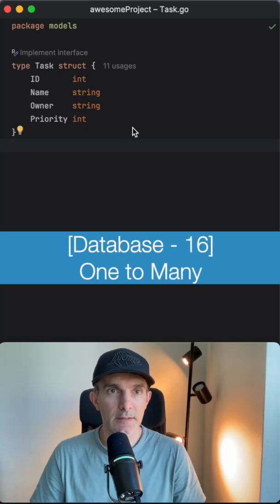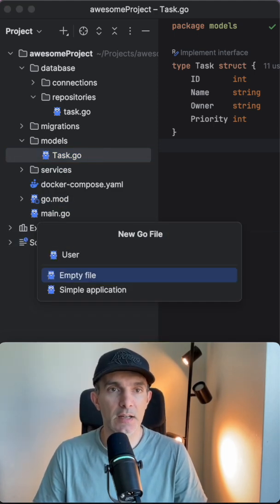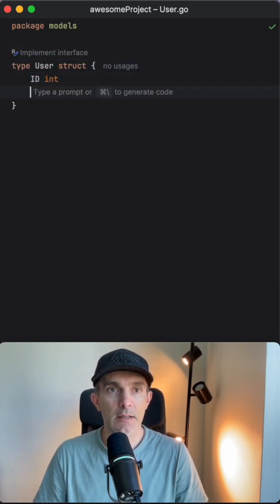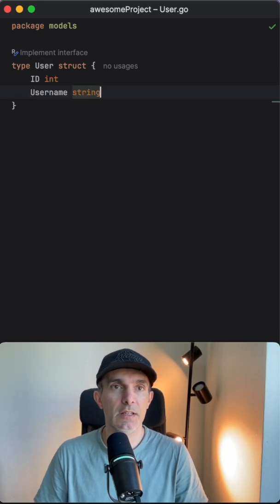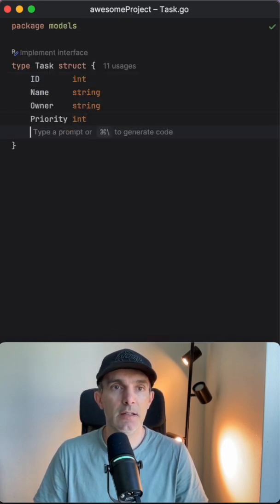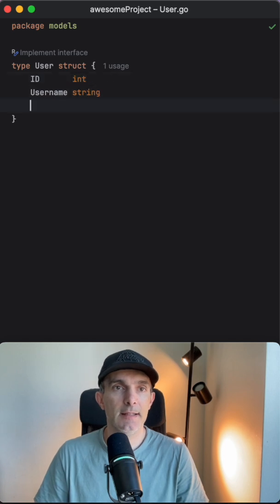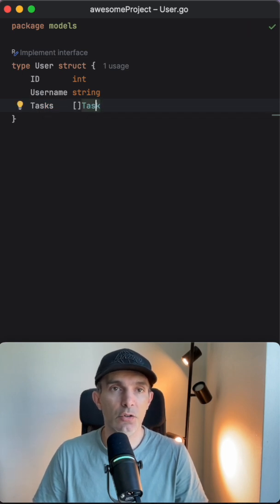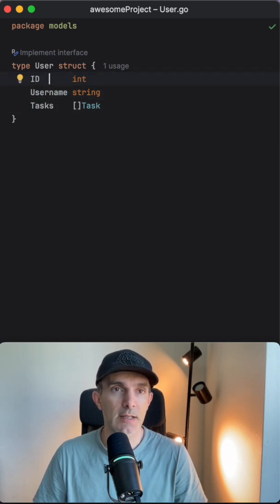How to Model One-to-Many in Go Structs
Learn how to create one-to-many relationships in Go using structs. A quick and clear guide with examples like users and tasks.